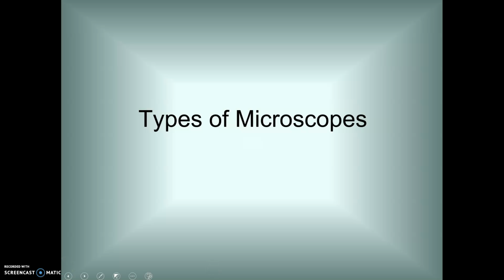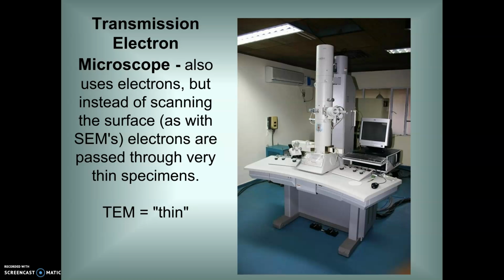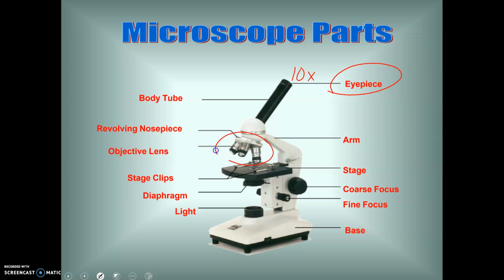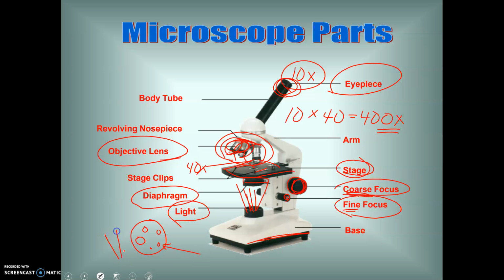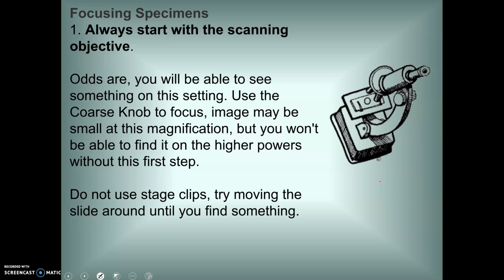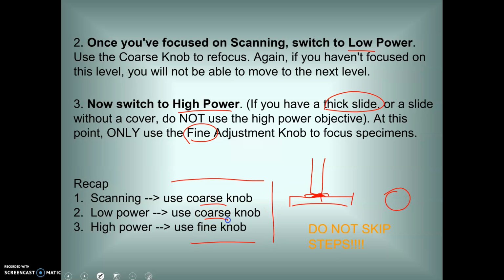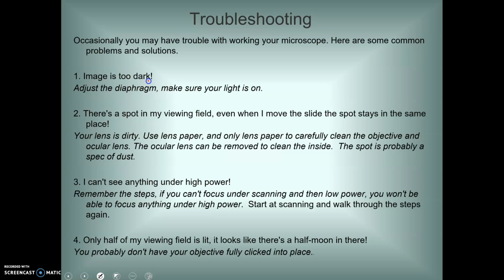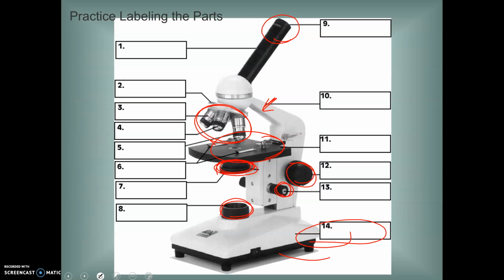9-9 Hon Bio Intro to Microscopes